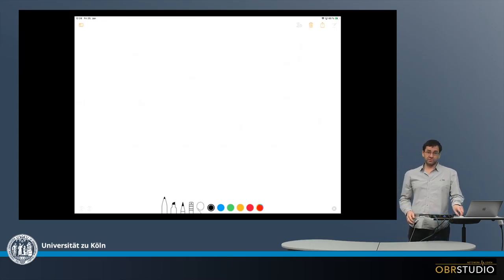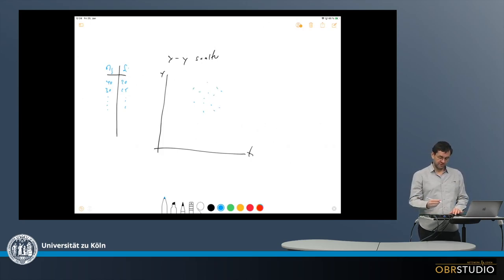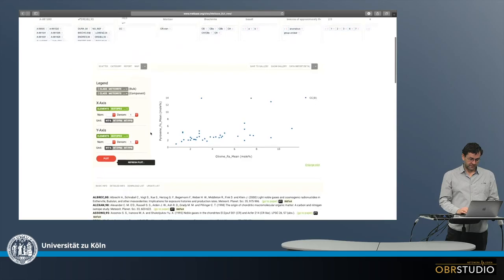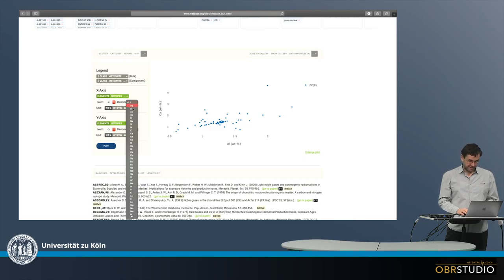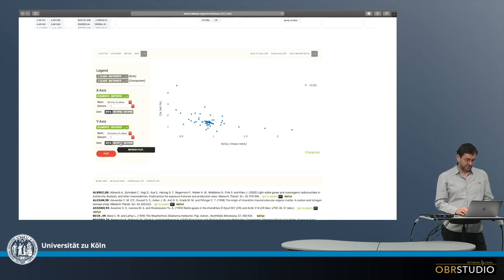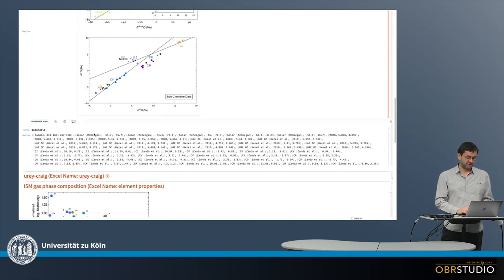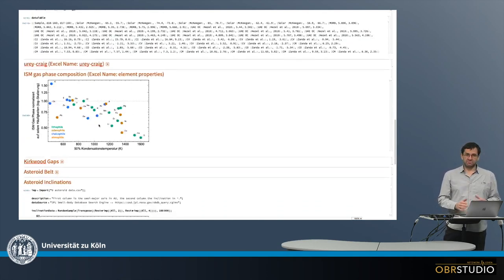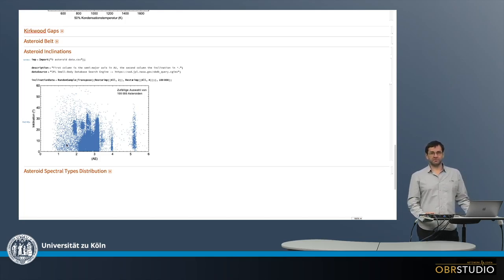Basics of Scatter Plots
The most typical plots to visualise data. Pairs of data ((x1,y1),(x2,y2),(…,...)) are required for this plot. Any dataset fitting this simple criteria can be presented in a scatter plot.